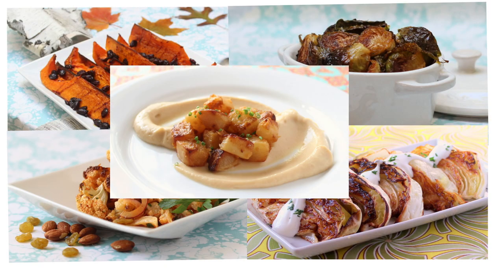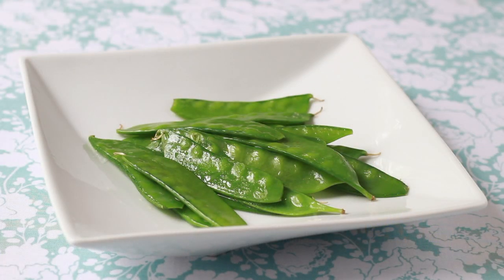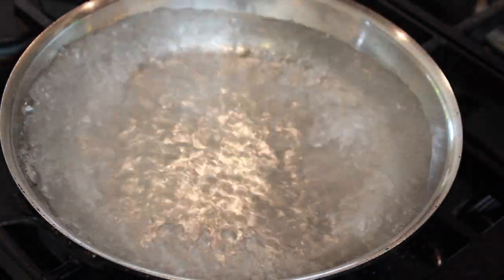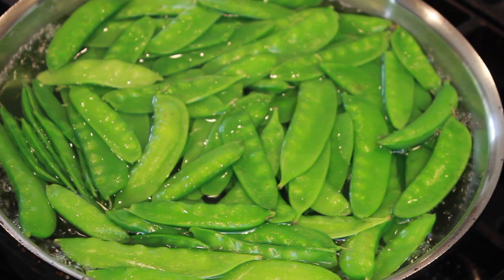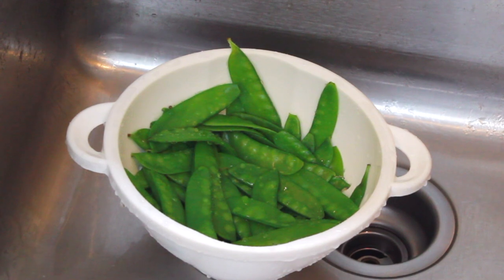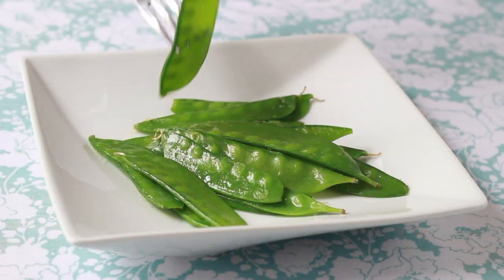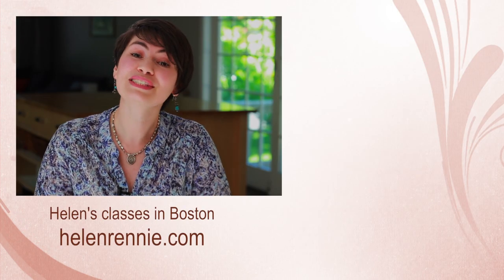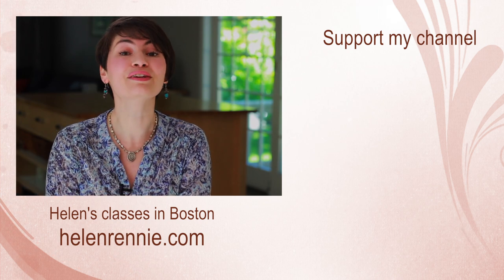Snow Peas (the Fastest, Kid-Friendly Veggie)